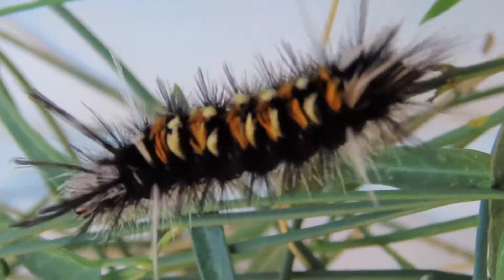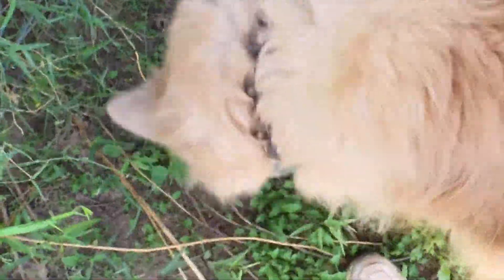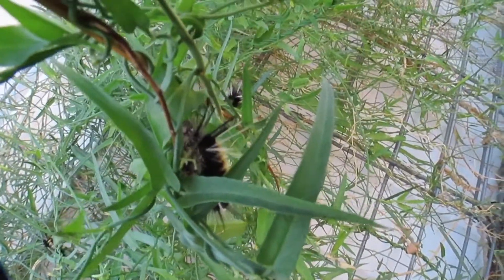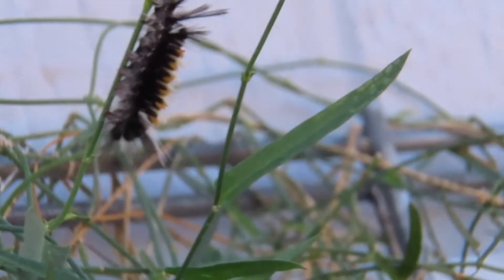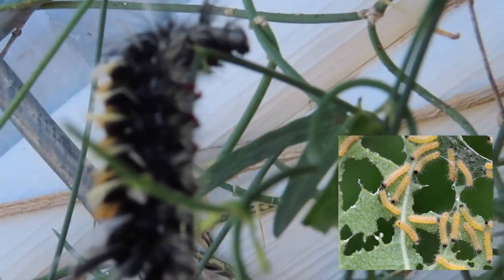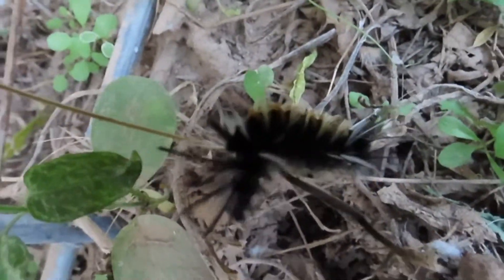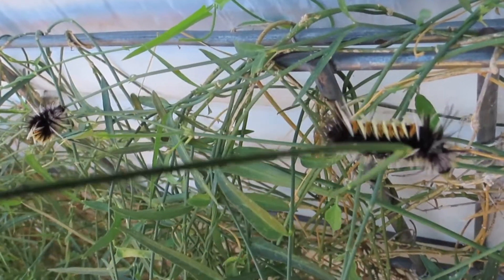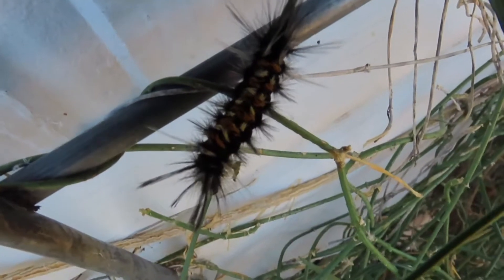Mystery of the Milkweed Tussock Moth Caterpillars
In late October of 2019, we were subject to an invasion of cute fuzzy colorful caterpillars who mysteriously disappeared as quickly as they appeared.   Learn all about them (well almost) in this video that includes detailed close-ups done with a macro lens, and the incomparable music of Kevin MacLeod:  “Eastminster” found at incompetech.org and licensed by Creative Commons 4.0.